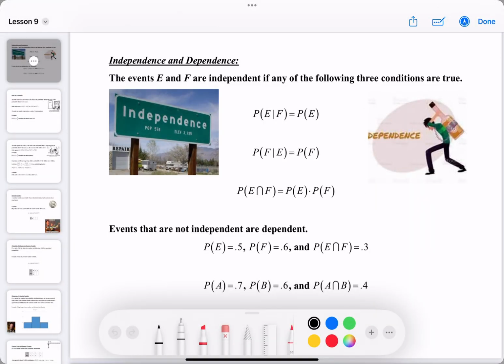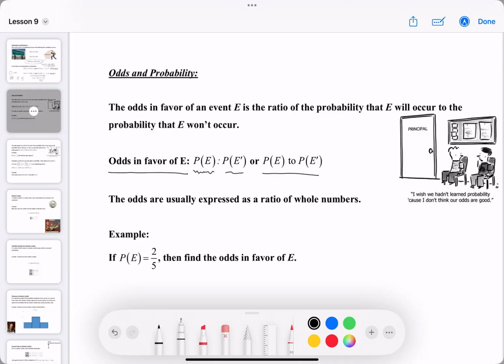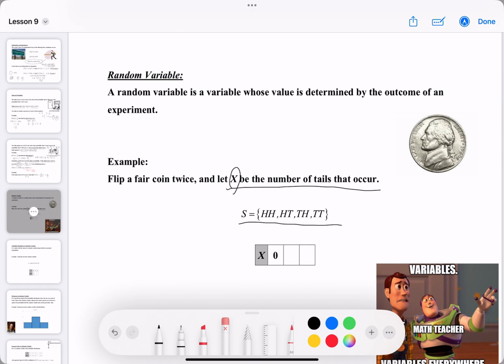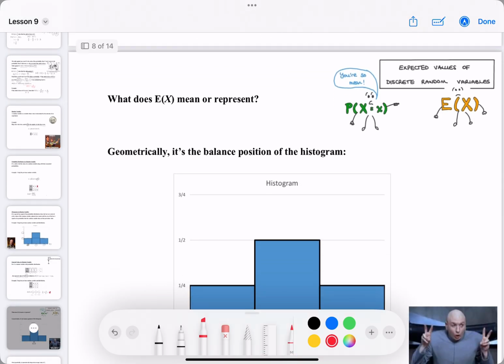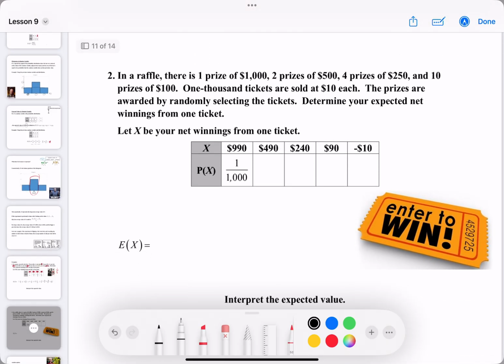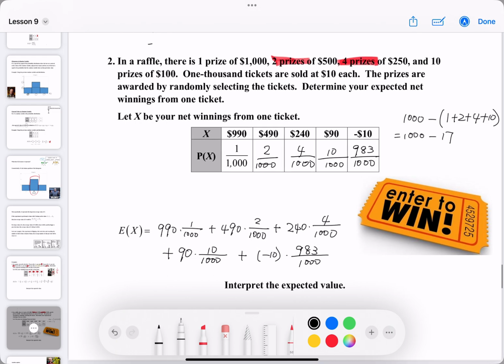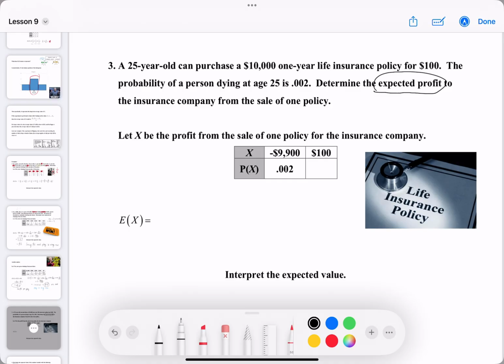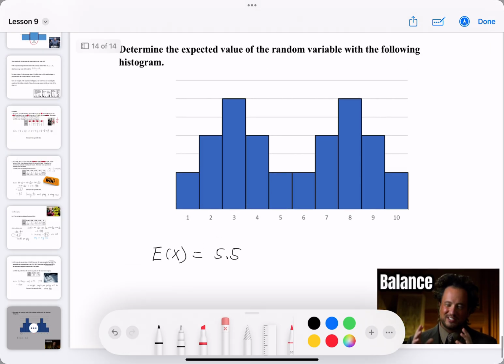Math 1332 Lesson 9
Independent, Dependent, Odds in favor, and Probability Distribution of a Random Variable